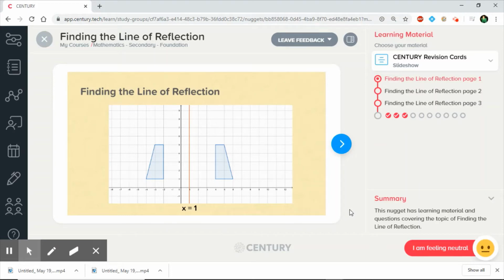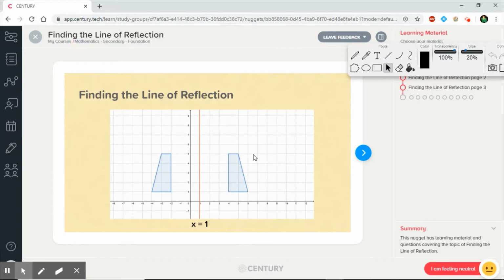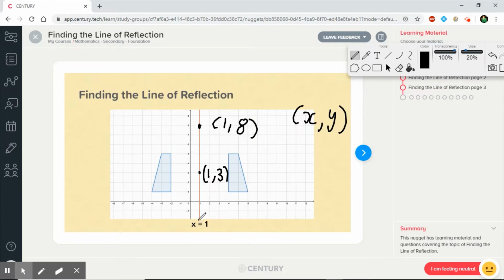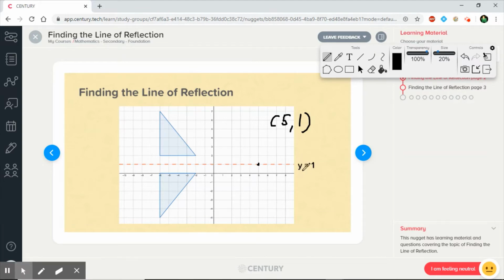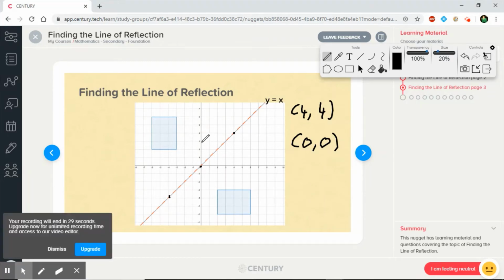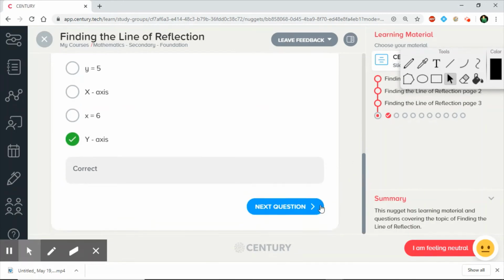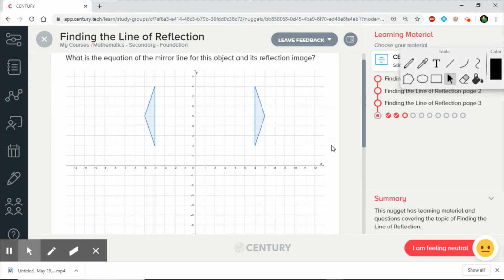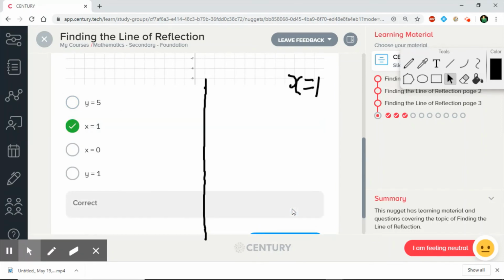Finding the Line of Reflection - Help with Century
Help solving the "Finding the Line of Reflection" nugget on Century